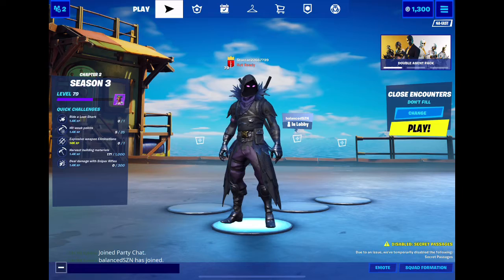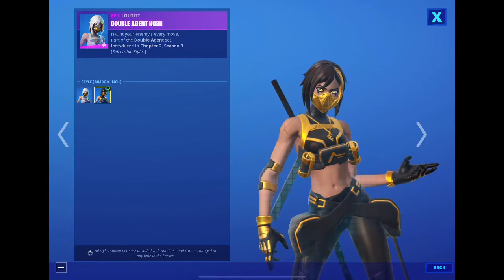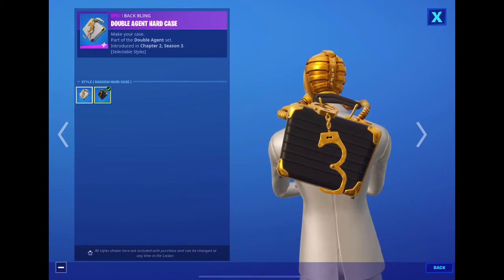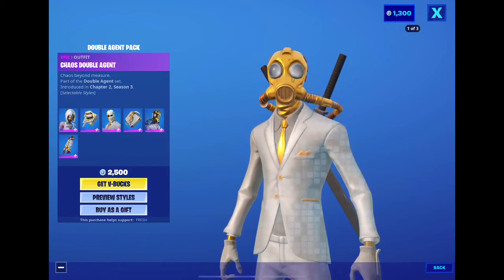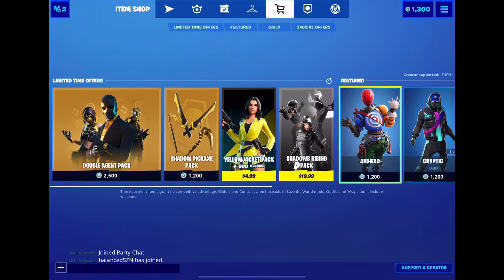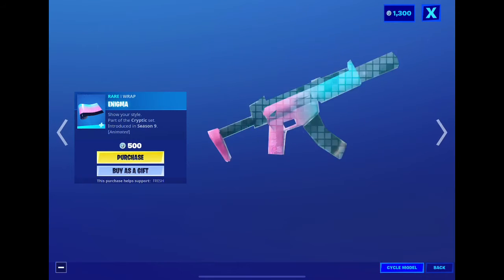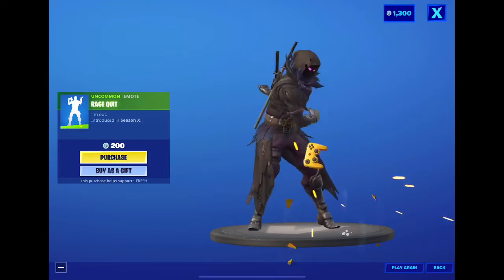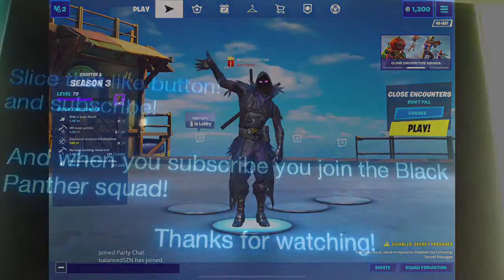Double Agent Pack!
July 9th item shop review. Enjoy!

I do not own the intro and outro song.

Song
BagBak
Artist
Vince Staples
UMG (on behalf of Def Jam Recordings); PEDL, LatinAutor, CMRRA, LatinAutor - Warner Chappell, BMI - Broadcast Music Inc., UNIAO BRASILEIRA DE EDITORAS DE MUSICA - UBEM, Warner Chappell, and 22 Music Rights Societies

Music video by Vince Staples performing BagBak. (C) 2017 Def Jam Recordings, a division of UMG Recordings, Inc. (ARTium Recordings)